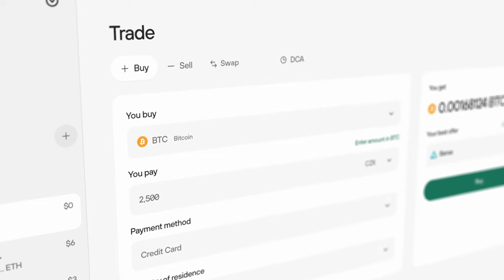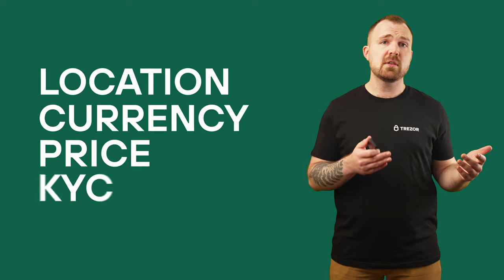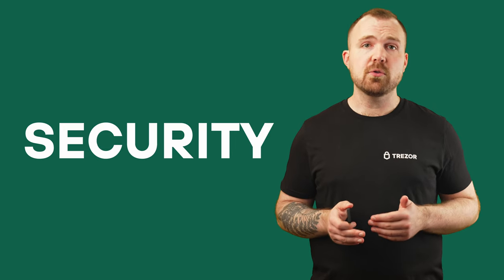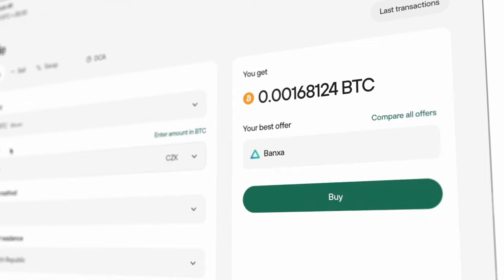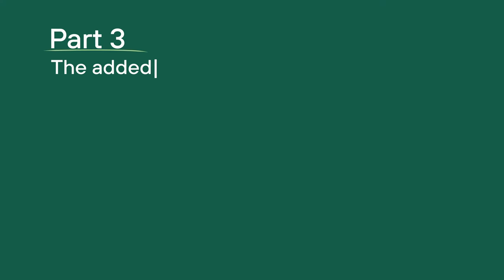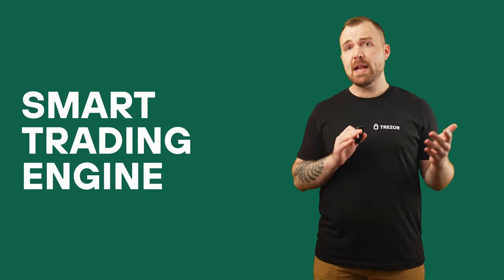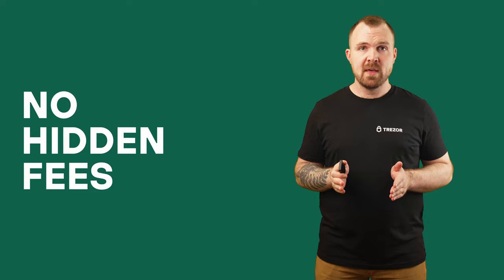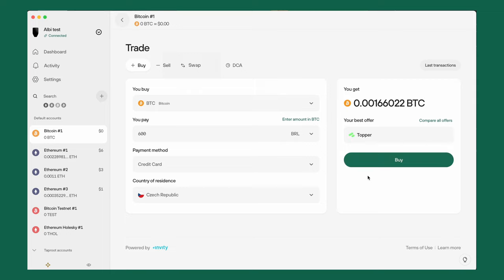Secure & Easy Crypto Trading with Trezor Suite: Buy, Sell, Swap in Minutes!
Discover how Trezor Suite’s revamped trading feature makes buying, selling, and swapping cryptocurrencies easier and more secure than ever. With its smart trading engine, Trezor Suite ensures the best value and protects your assets by keeping everything inside your Trezor hardware wallet. Whether you’re a beginner or a seasoned trader, Trezor Suite has everything you need for secure, effortless trading.

Timestamps:
0:00 Introduction: Buy, Sell, and Swap Crypto with Trezor Suite
0:12 What are the new trading features?
0:41 Why trade with Trezor Suite?
1:43 Key features
1:52 Hardware wallet integration for maximum security
2:03 Smart Trading Engine
2:18 2000+ cyptocurrencies to trade
2:28 No hidden fees
2:39 Getting started